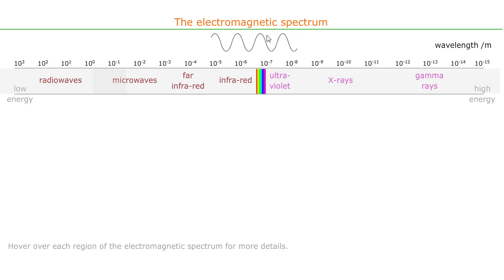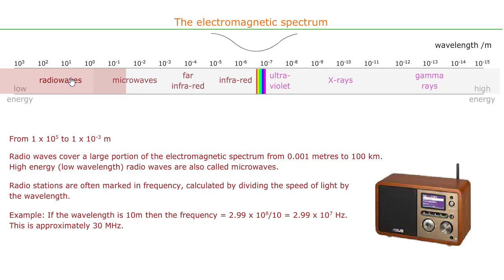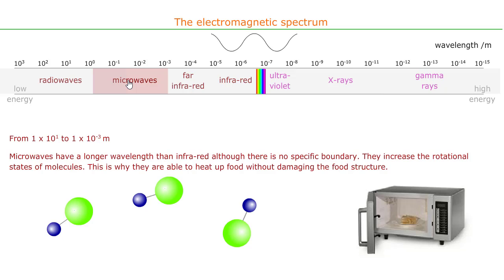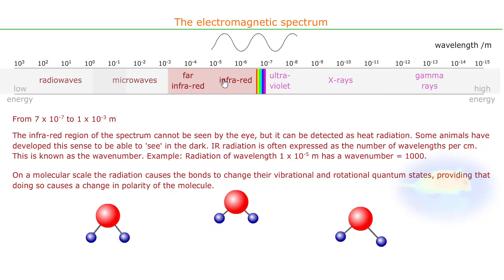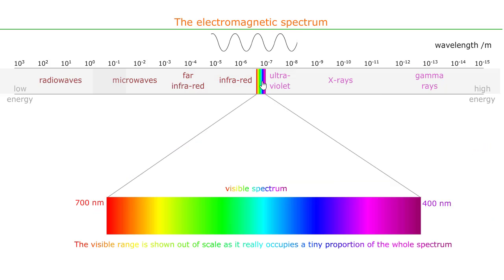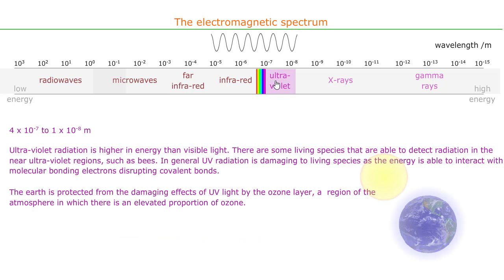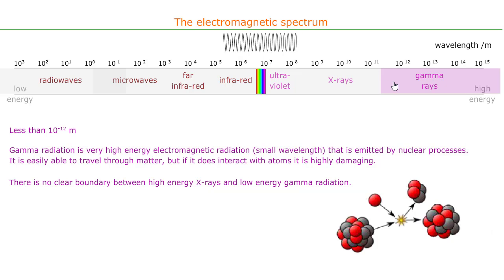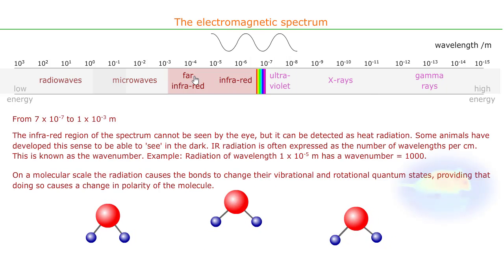The electromagnetic spectrum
An overview of the electromagnetic spectrum